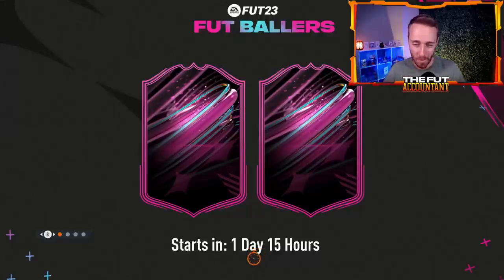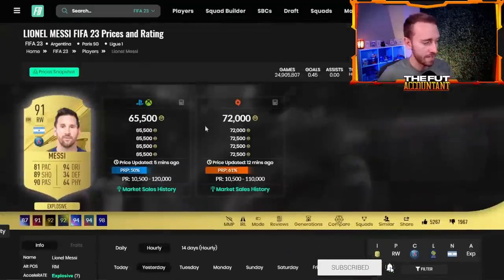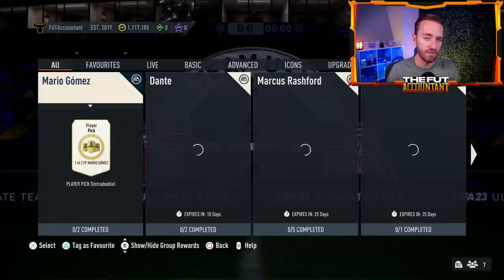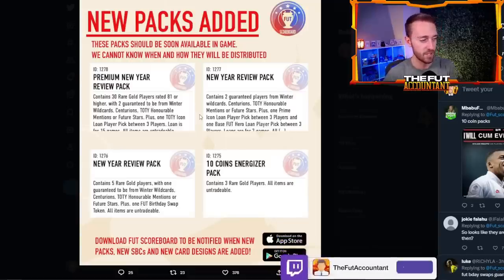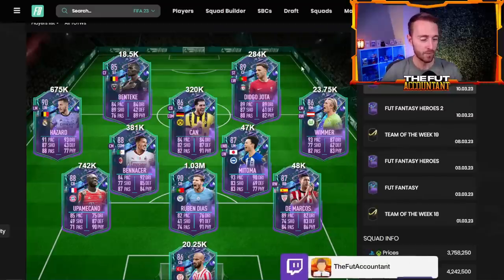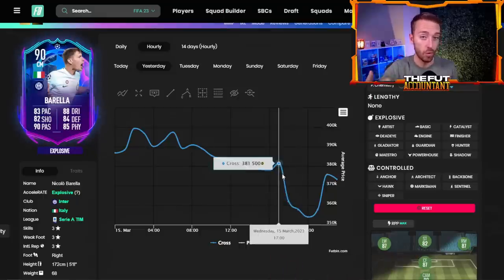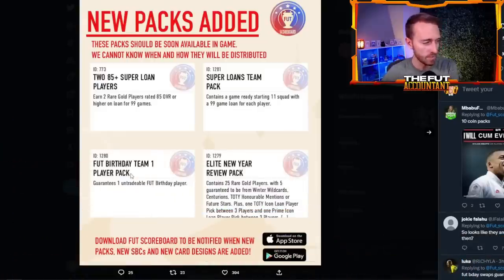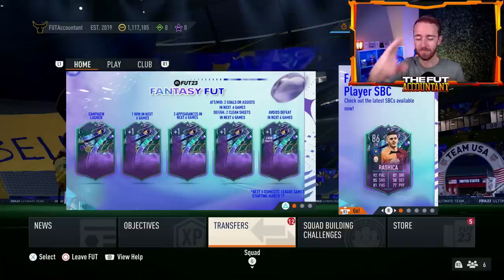WHAT is FUT BALLERS?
R.I.P to FUT Birthday.. the LEAKS were NOT true and instead we have a FUT Ballers promo coming to FIFA 23 Ultimate Team soon in FIFA 23!